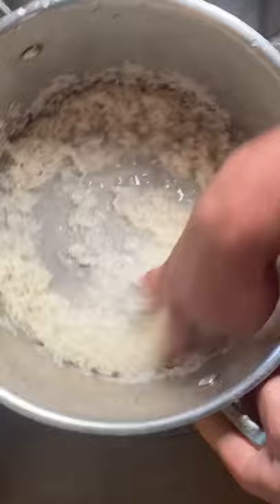Simple Trick For Washing Rice | Yes You Should Always Wash Your Rice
Washing your rice is always the right call my friends so here is a simple cooking trick for washing rice.